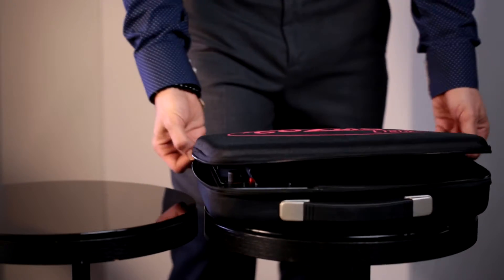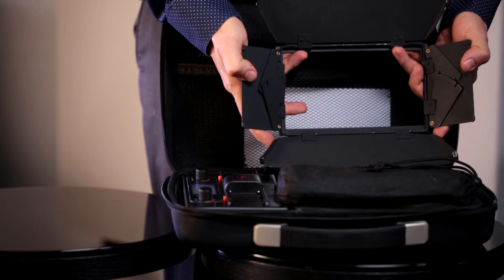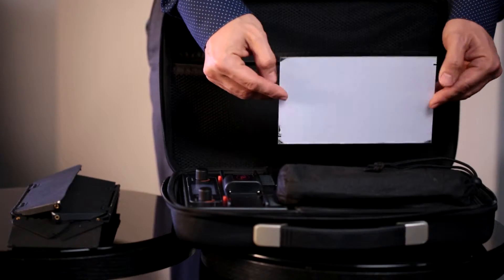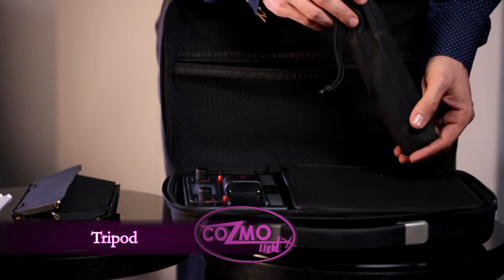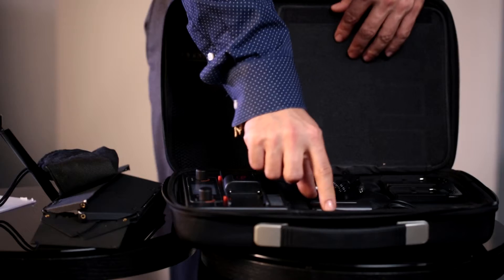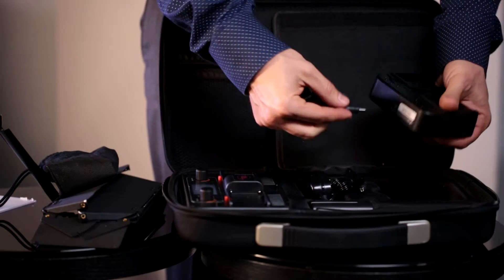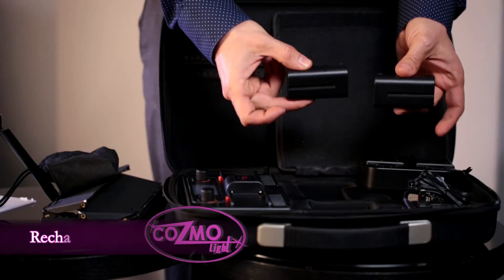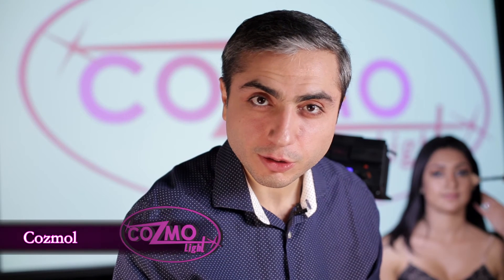Unboxing Dual Pro | All Accessories.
In this video you will take a deep look into all the accessories that come with the COMOLIGHT Dual Pro Travel Kit.